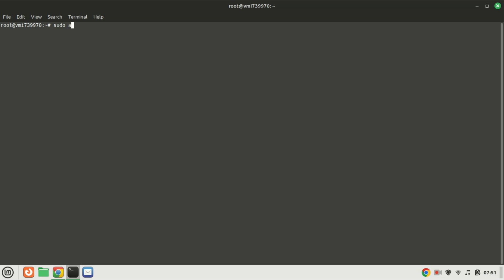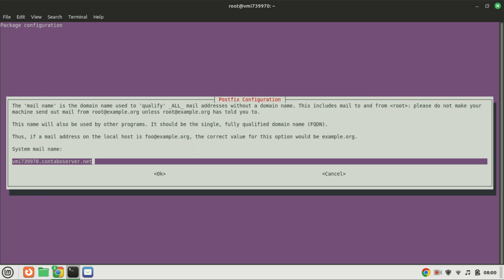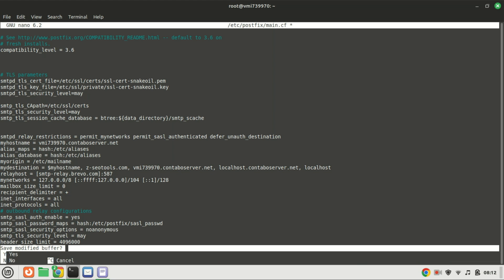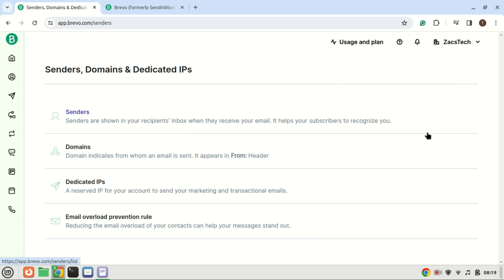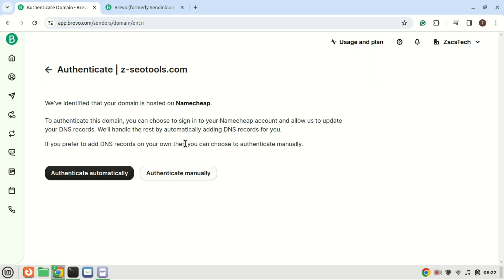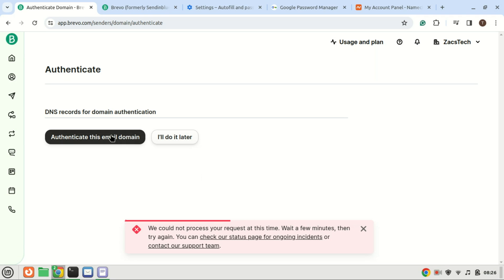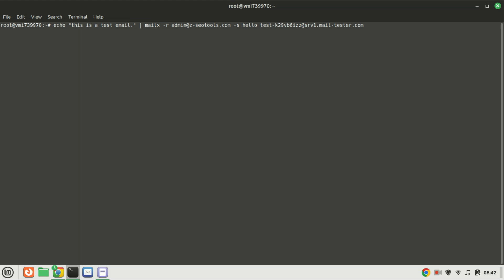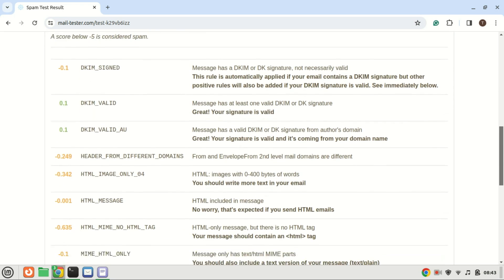How to Set Up Postfix SMTP Relay on Ubuntu | Easy Step-by-Step Tutorial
In this comprehensive tutorial, learn how to set up a Postfix SMTP relay on Ubuntu effortlessly. Whether you're looking to streamline your email delivery process or enhance your server's email capabilities, configuring a Postfix relay is essential. Postfix is a widely-used and reliable mail transfer agent (MTA) that simplifies the process of routing and delivering emails.

In this video, we'll walk you through each step of the setup process, from installing Postfix to configuring it to act as a relay. You'll learn how to modify Postfix configuration files to specify the relay host, set up authentication for secure relay, and troubleshoot common issues that may arise during the setup.

Commands

sudo apt install postfix libsasl2-modules
# outbound relay configurations
smtp_sasl_auth_enable = yes
smtp_sasl_password_maps = hash:/etc/postfix/sasl_passwd
smtp_sasl_security_options = noanonymous
smtp_tls_security_level = may
header_size_limit = 4096000
sudo chmod 0600 /etc/postfix/sasl_passwd /etc/postfix/sasl_passwd.db